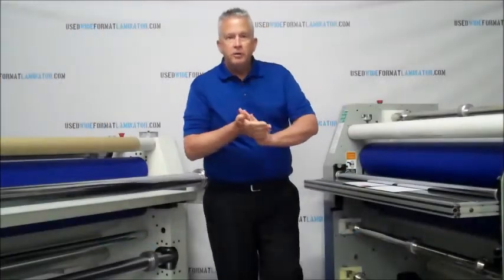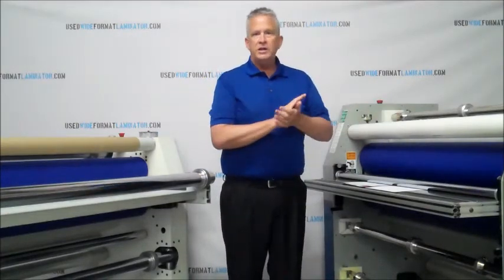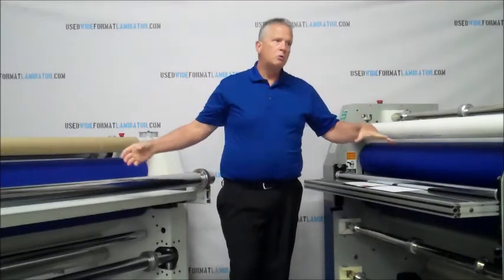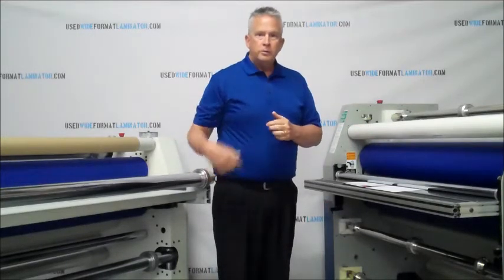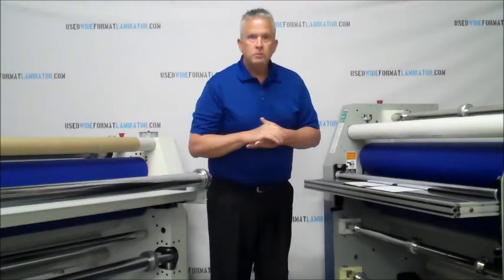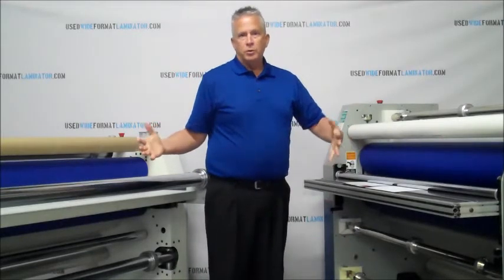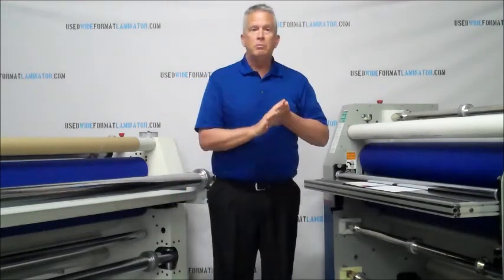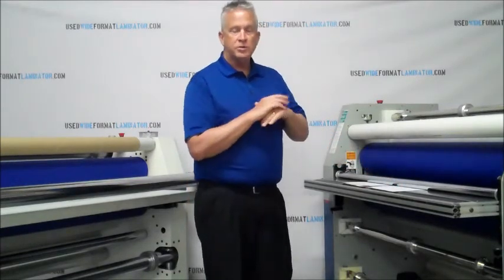Smooth Finish University - Course Overview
Technical Training for Wide Format Laminators